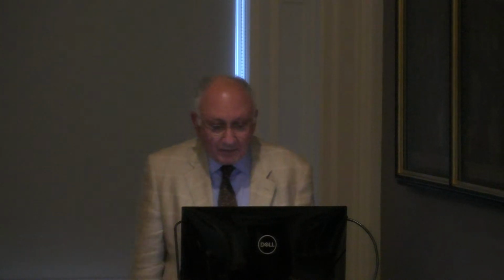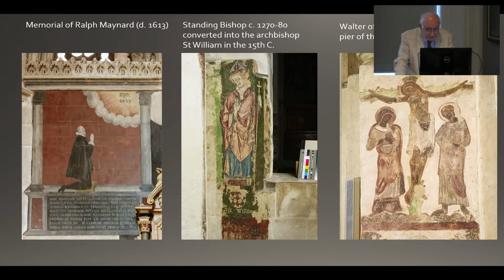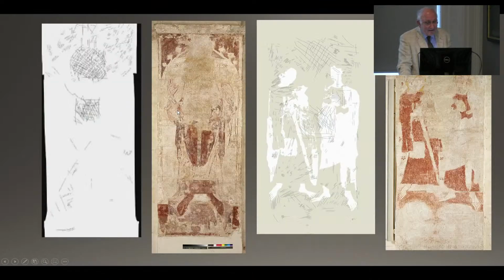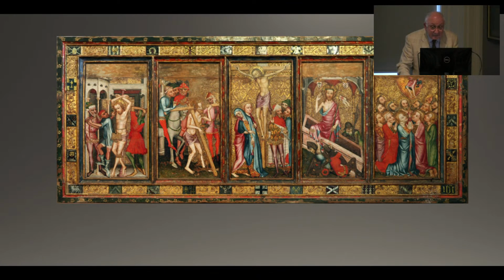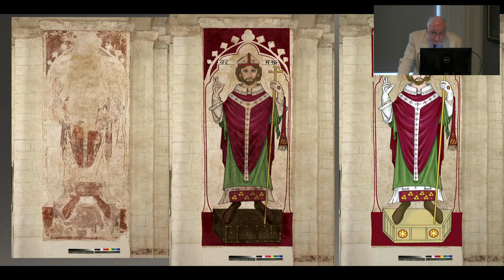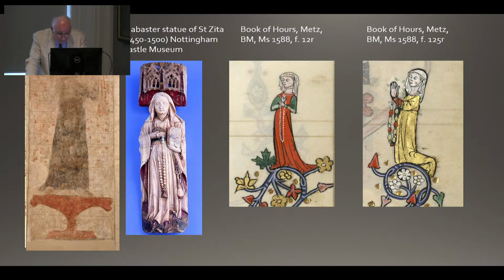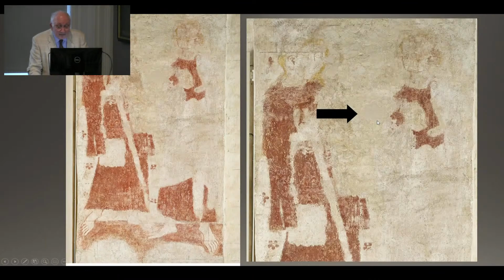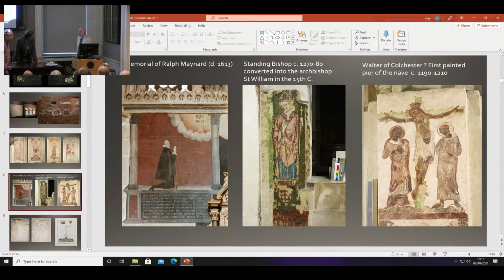From Defacement to Revivification - Prof. Michael Michael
"From defacement to revivification: a digital-archaeological approach to illuminating the nave paintings of St Albans Cathedral" by Prof. Michael Michael, Hon. Fellow, University of Glasgow.

This lecture was sponsored and hosted by the British Archaeological Association at the Society of Antiquaries of London in its apartments at Burlington House, Piccadilly, London.

The BAA recorded the proceedings and, with permission of the speaker(s), made them available online here, and on its